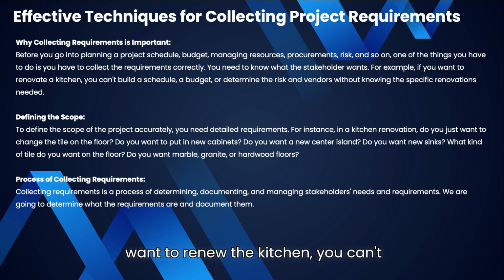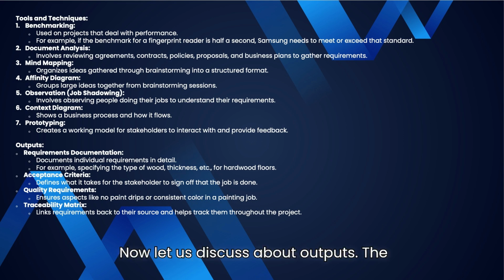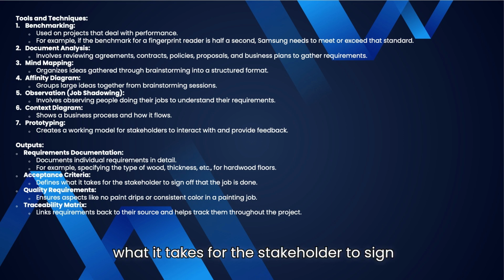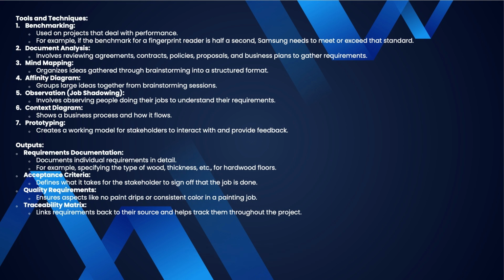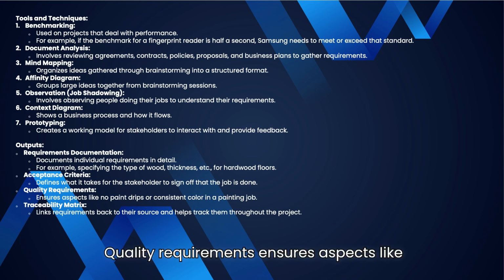Effective Techniques for Collecting Project Requirements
🎓 Welcome to your daily dose of PMP exam preparation!

In this video, we cover:
Stay consistent and crack the PMP® exam with confidence!

💡 What you’ll get on this channel:
✅ Daily PMP® exam tips & concepts
✅ Scenario-based questions
✅ PMBOK® 7th Edition explained
✅ Agile, Predictive & Hybrid approaches
✅ Mock tests and quizzes
✅ Step-by-step application guidance

📚 Enroll in our Full Course: [Insert Course Link]
📝 Get 35 Contact Hours / PDU Certificate
📥 Download free study materials: [Insert Link]

👍 Like | 💬 Comment | 📢 Share with PMP aspirants

▶ PMP Concepts Simplified: [Link]
▶ Mock Tests & Practice: [Link]
▶ Agile & Hybrid Explained: [Link]

Licensee:
u_ddyajvb21o

Audio File Title:
Corporate 7 No Melody

Audio File ID:
93794